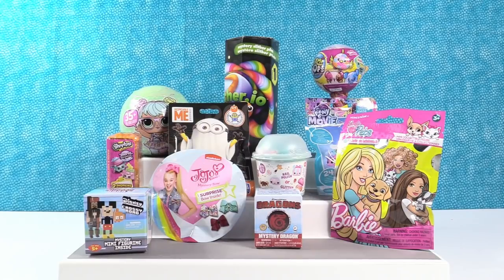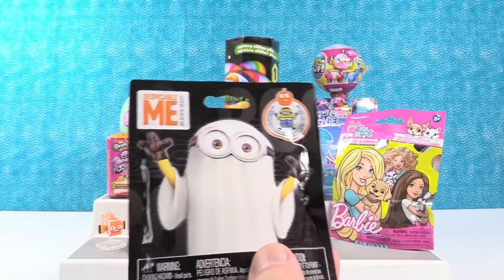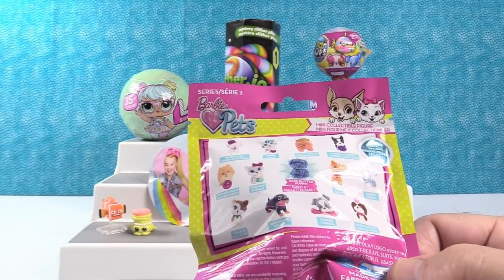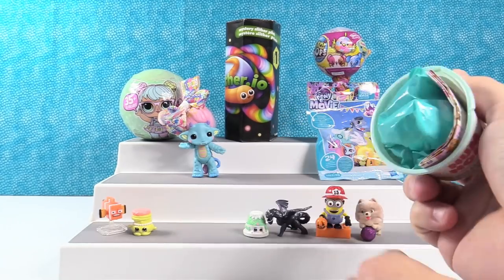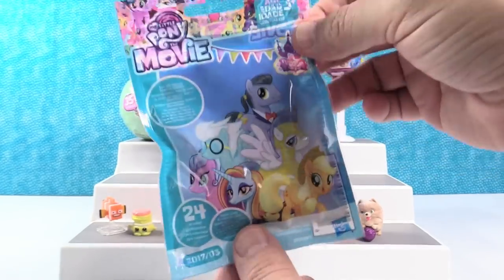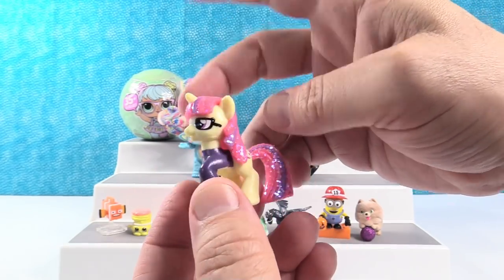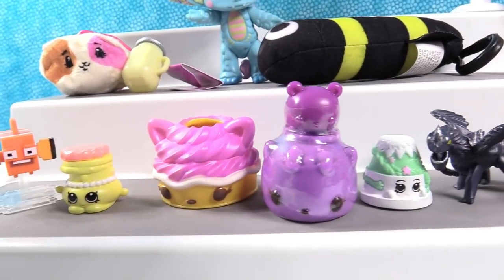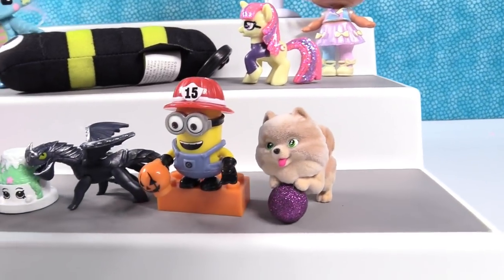Disney LOL Surprise Pikmi Pops Shopkins Slitherio Jojo Siwa Toy Review | PSToyReviews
Today we have more fun toys for you.  We have My Little Pony Movie blind bags, Jojo Siwa Bows, Disney Crossy Road & Barbie Loves Pets.  We also have LOL Surprise, Slither.io, Num Noms & more.